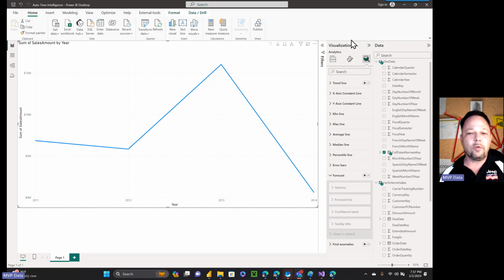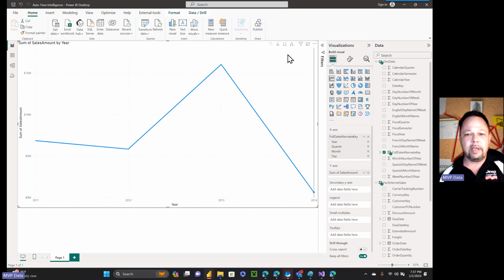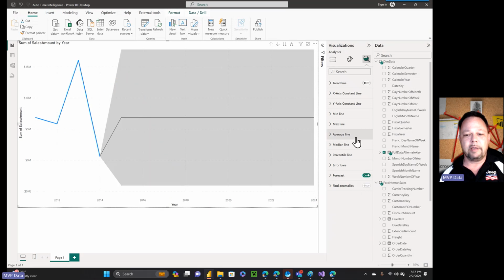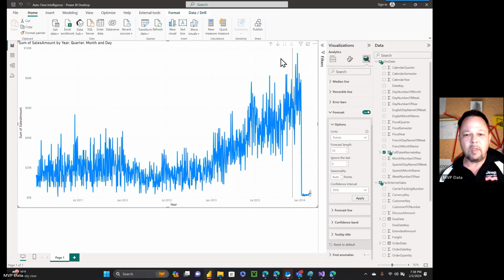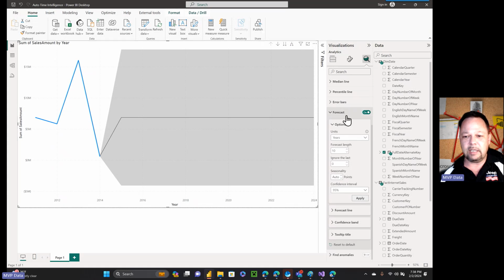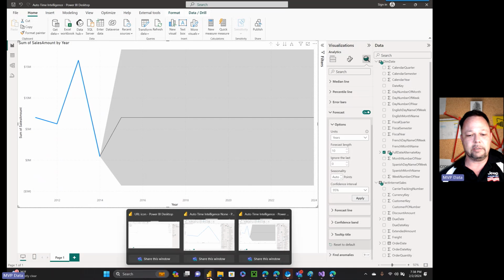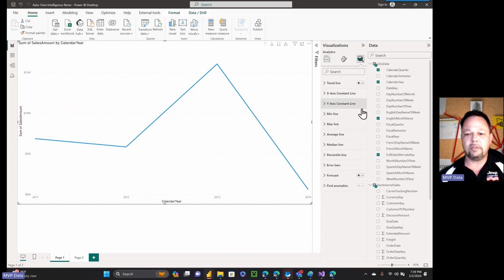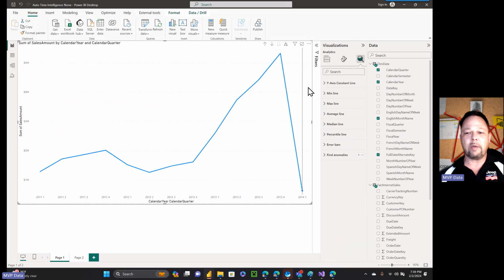MSHGQM - Auto Time Intelligence is da Bomb!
Description:
Every best practice has exceptions. See why the mantra that Auto Time Intelligence is the most evil thing in the world isn't always true.

Books!